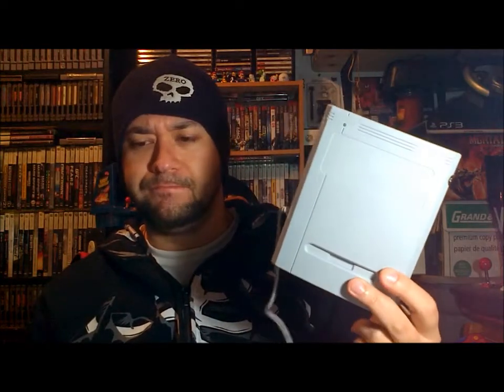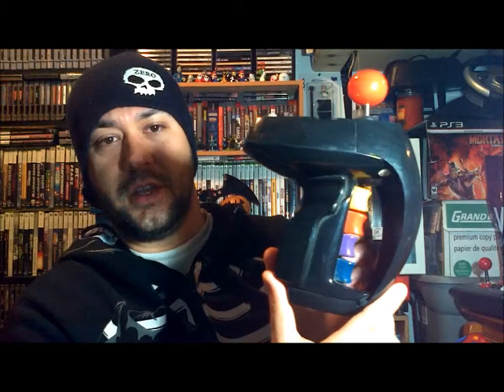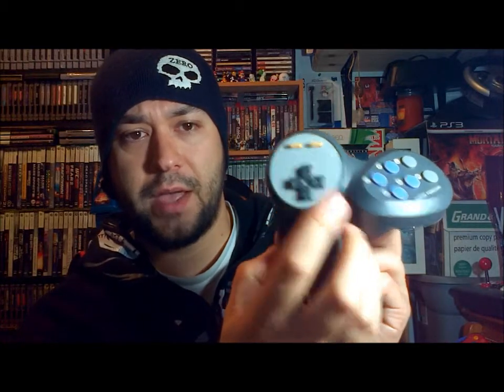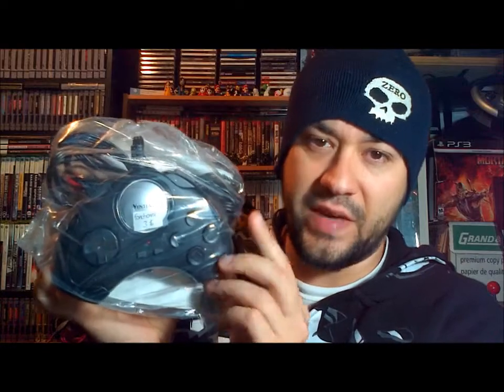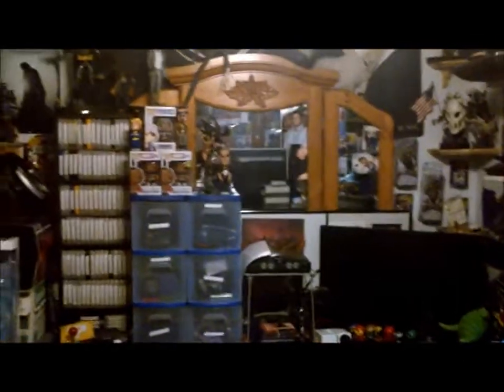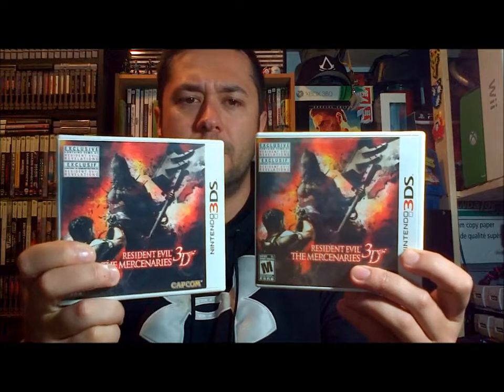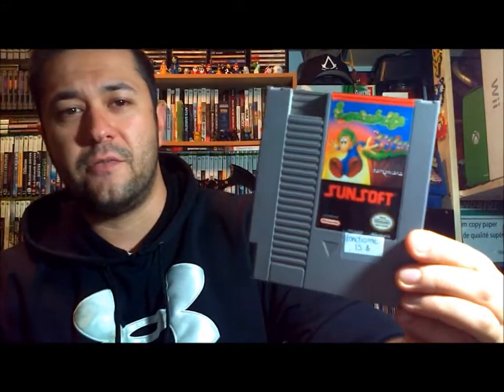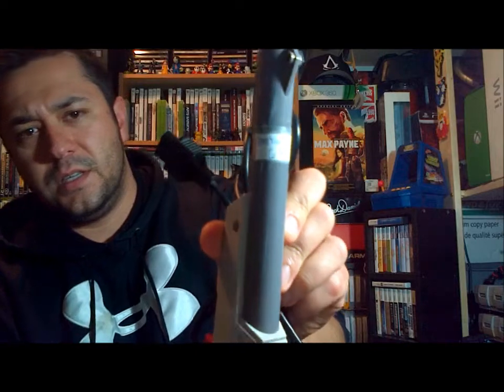CONTROLLER PICK UPS and ROOM UPDATE #23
I'm working on report cards this week/weekend, but here's a clips episode on all the controllers, accessories I picked up last week and a game room update. Enjoy